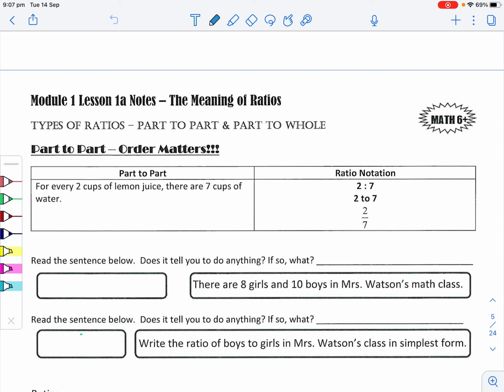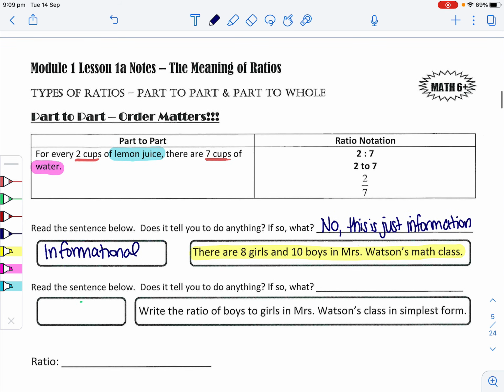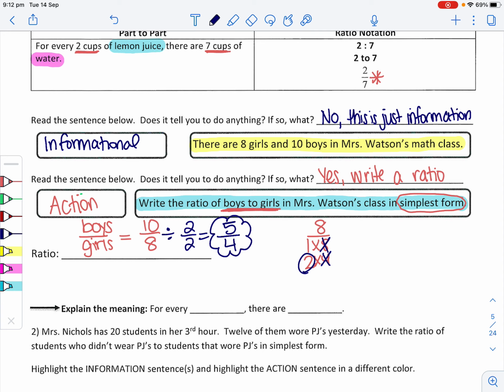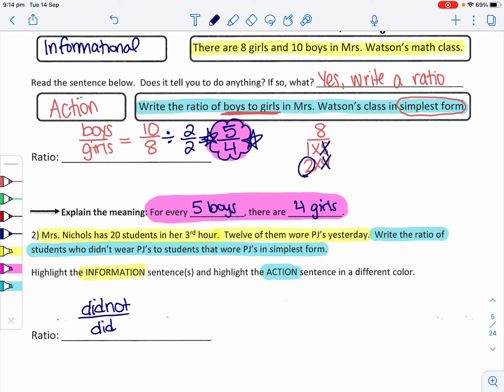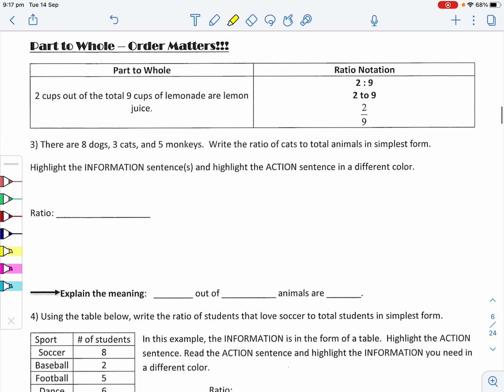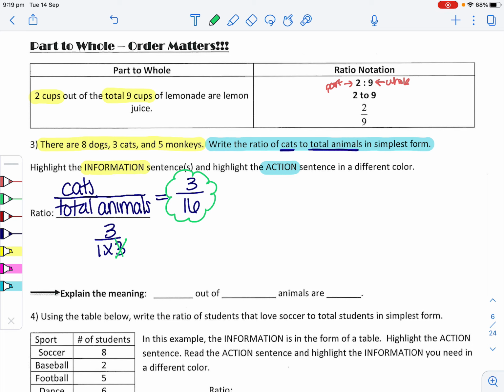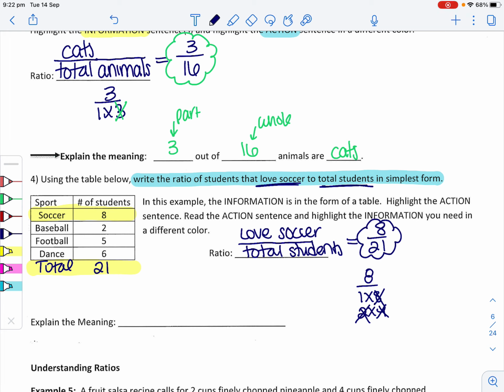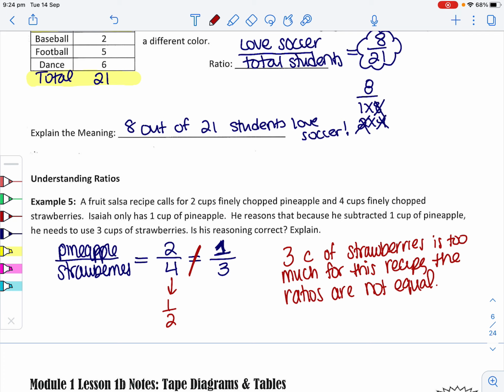6+ Module 1 Lesson 1 - The Meaning of Ratios Notes